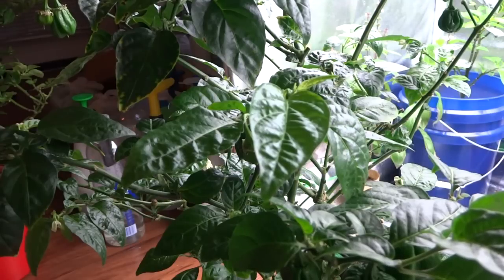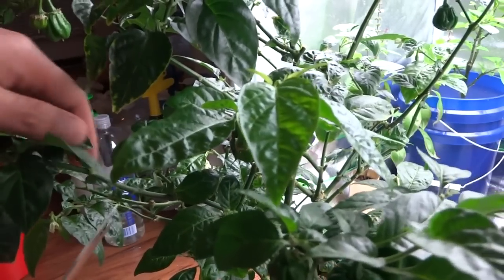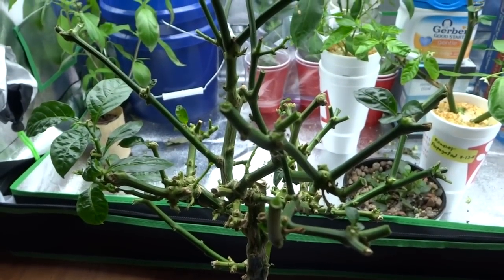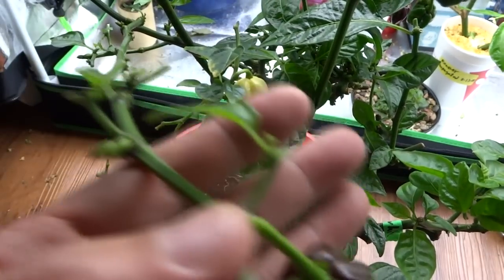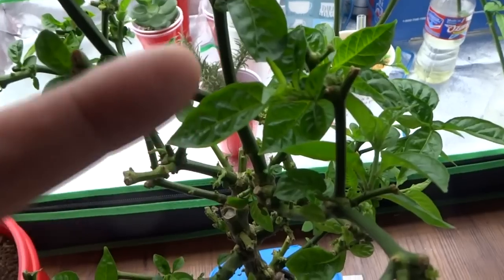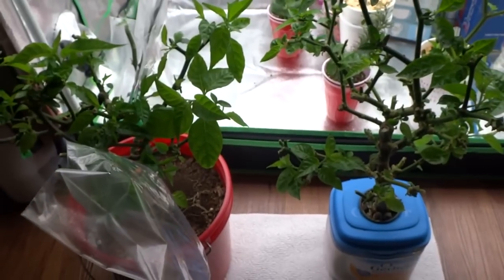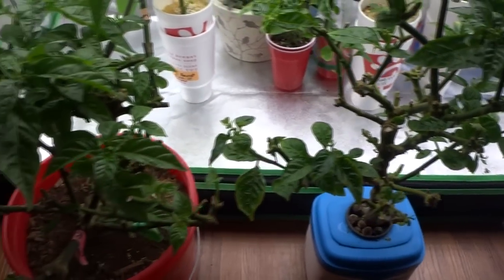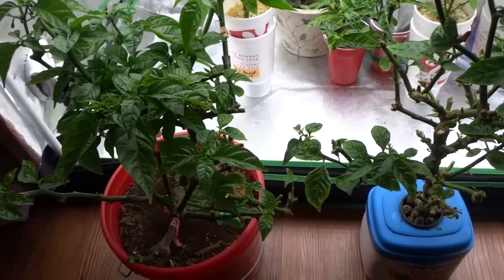How to Make Your Pepper Plants Produce All Season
This is how I force my pepper plants to produce all year long.

Hydroponic Nutrients:
Masterblend:
1 Gallon of water, pH is between 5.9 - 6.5
3 Grams of Masterblend 4-18-38
3 Grams Calcium Nitrate
2 Gram of Epsom Salt

General Hydroponic Nutrients(Flora Series 3 Parts):
1 Gallon of water, pH is between 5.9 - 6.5
5 ml Flora Micro
5 ml Flora Gro
5 ml Flora Bloom
5 ml Cal/Mag